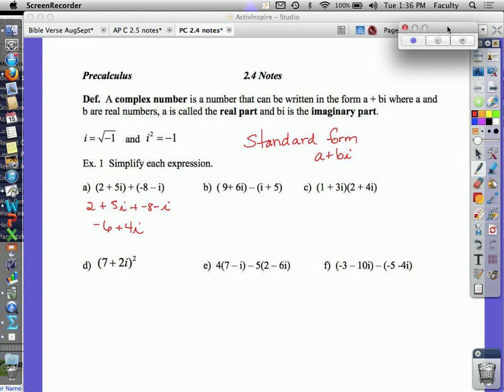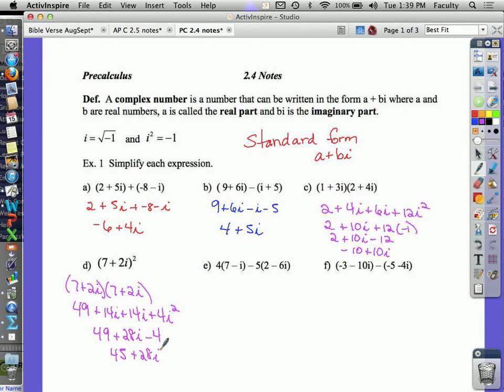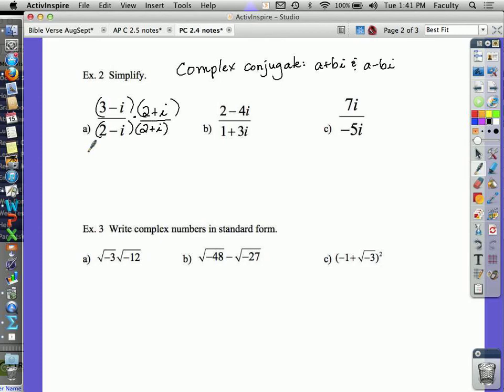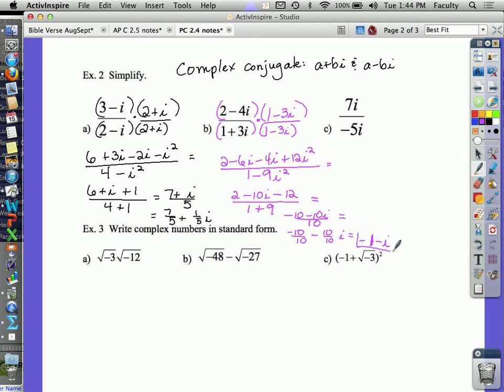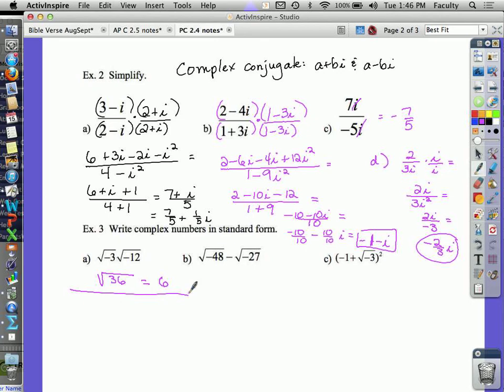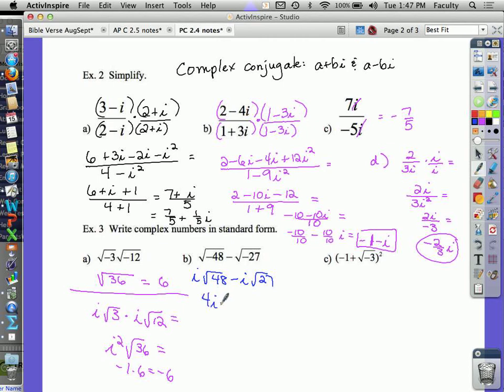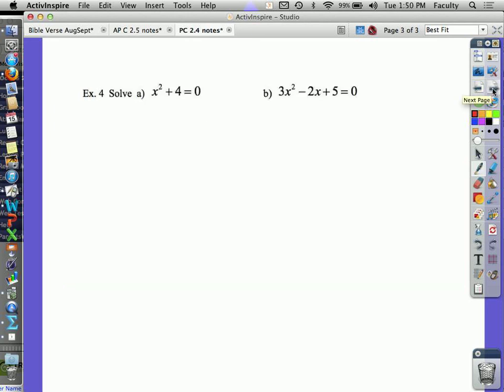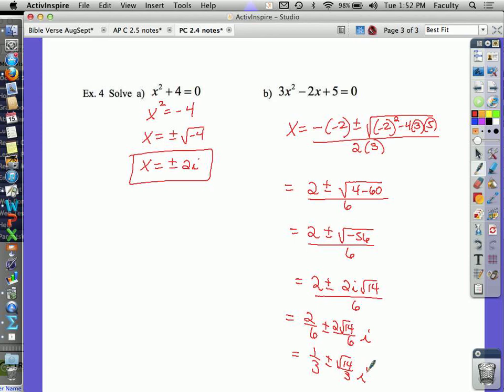PC 2.4 notes